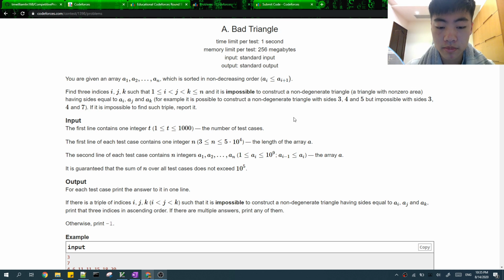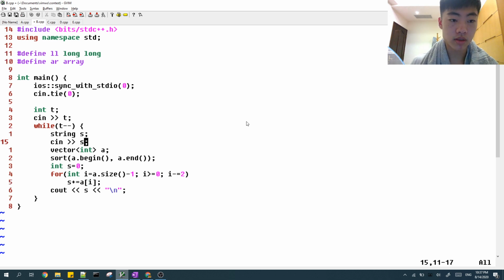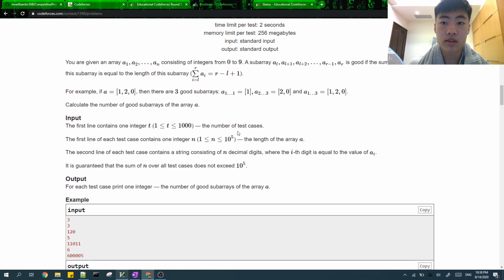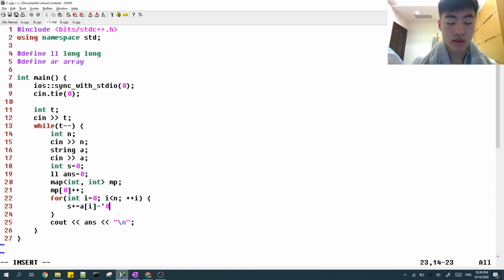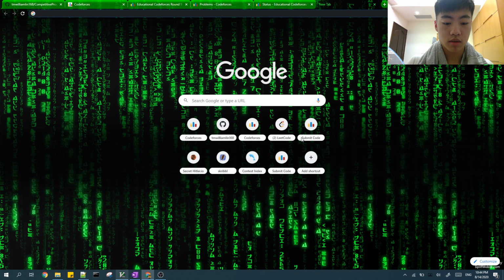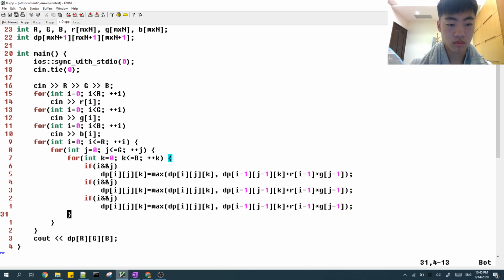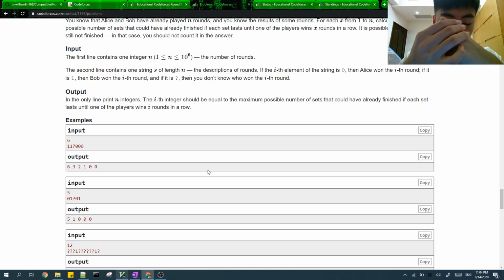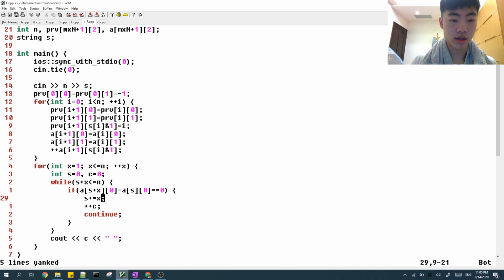Educational Codeforces Round 93 (2nd)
This was an unusually fast education round, and I got lucky with 2nd!